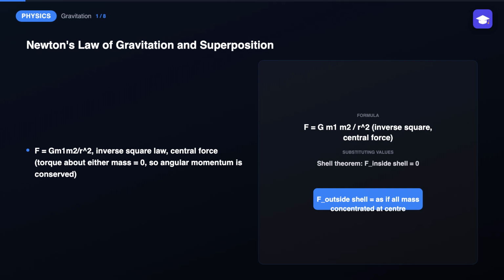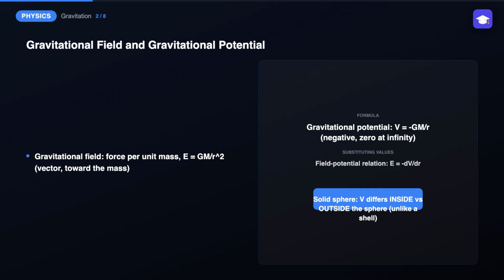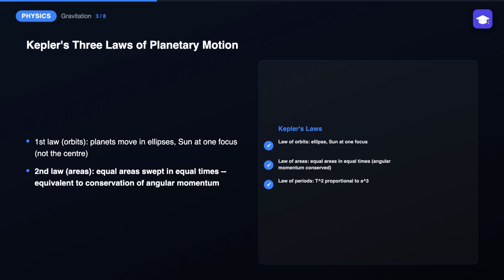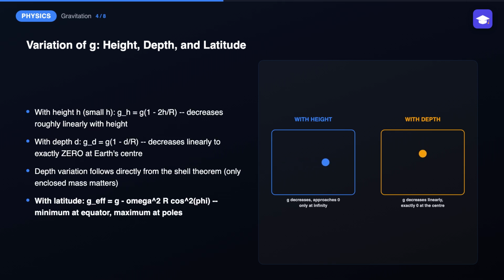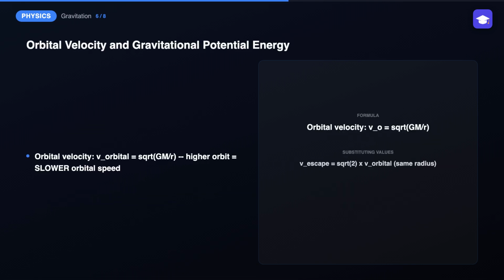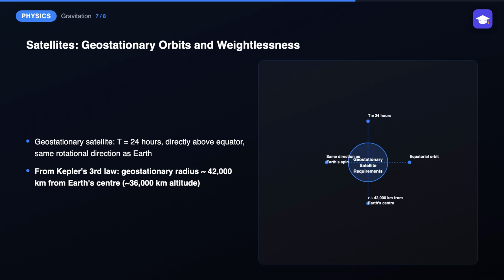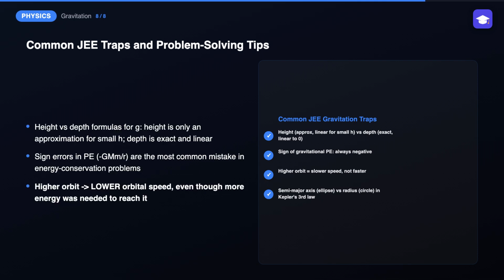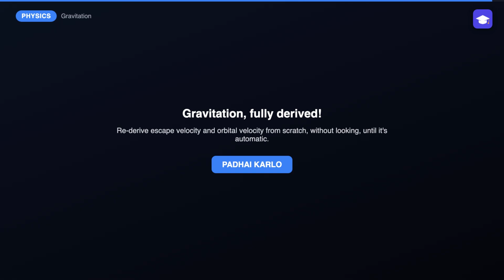Gravitation Full Chapter Explained | JEE Physics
Newton's law, orbits, escape velocity, and satellite motion -- fully derived for JEE.

In this video we cover:
1. Newton's Law of Gravitation and Superposition
2. Gravitational Field and Gravitational Potential
3. Kepler's Three Laws of Planetary Motion
4. Variation of g: Height, Depth, and Latitude
5. Escape Velocity: Full Derivation
6. Orbital Velocity and Gravitational Potential Energy
7. Satellites: Geostationary Orbits and Weightlessness
8. Common JEE Traps and Problem-Solving Tips